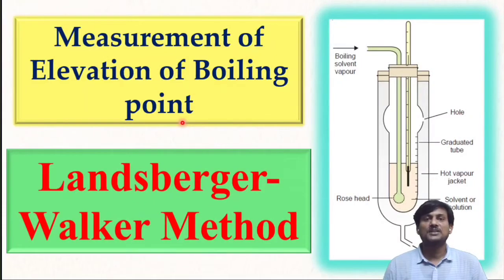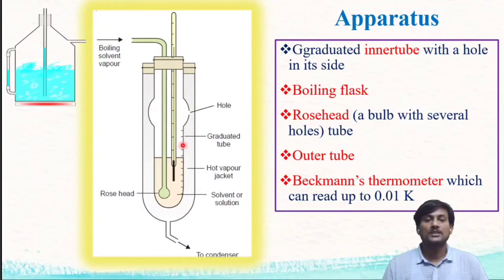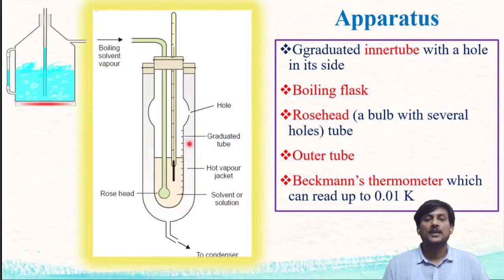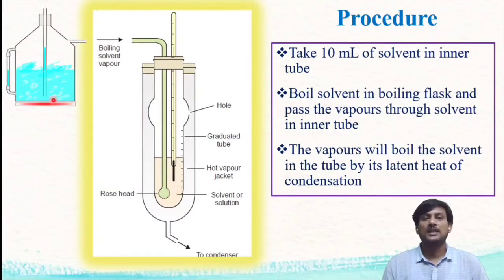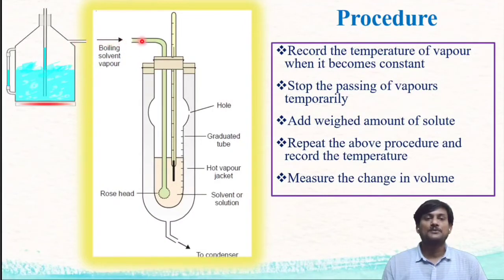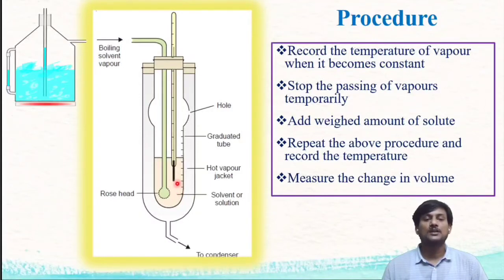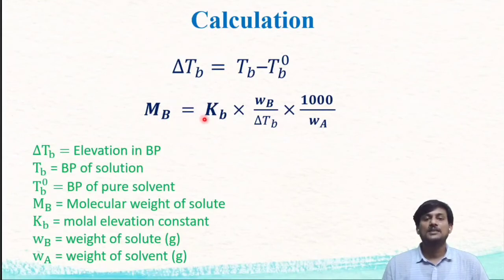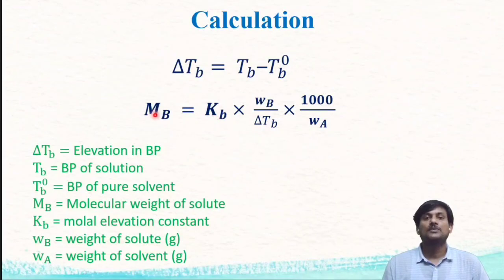Measurement of Boiling Point Elevation | Landsberger-Walker Method | Colligative Properties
Measurement of Elevation of Boiling Point
1. Landsberger-Walker Method
2. Cottrell’s Method

Landsberger-Walker Method

Apparatus:
Ggraduated innertube with a hole in its side
Boiling flask
Rosehead (a bulb with several holes) tube
Outer tube
Beckmann’s thermometer which can read up to 0.01 K

Procedure:
Take 10 mL of solvent in inner tube
Boil solvent in boiling flask and pass the vapours through solvent in inner tube
The vapours will boil the solvent in the tube by its latent heat of condensation
Record the temperature of vapour when it becomes constant
Stop the passing of vapours temporarily
Add weighed amount of solute
Repeat the above procedure and record the temperature
Measure the change in volume